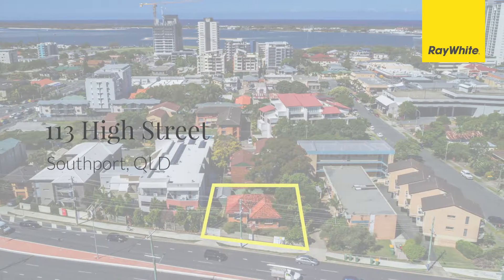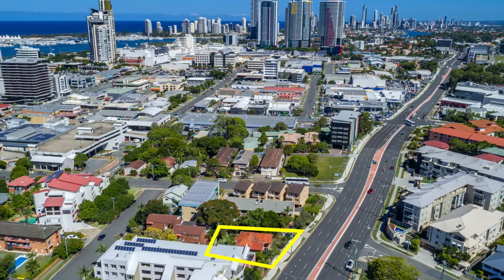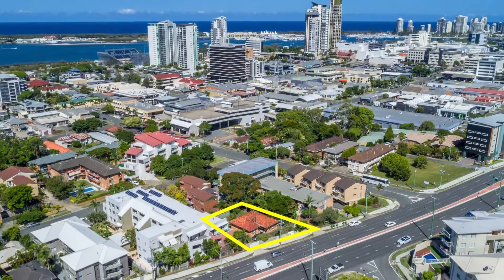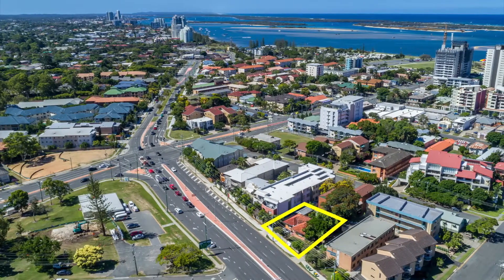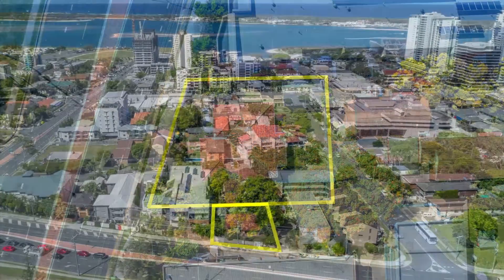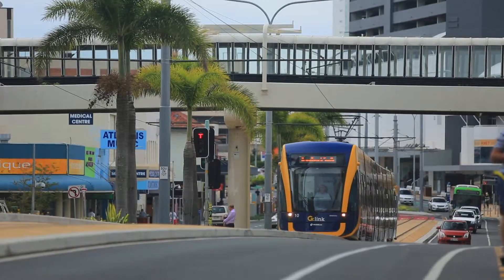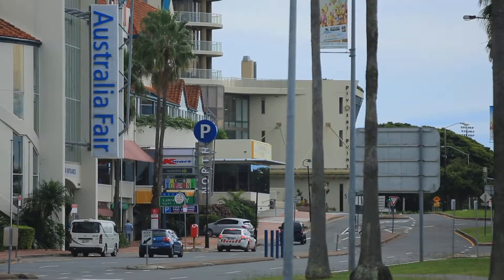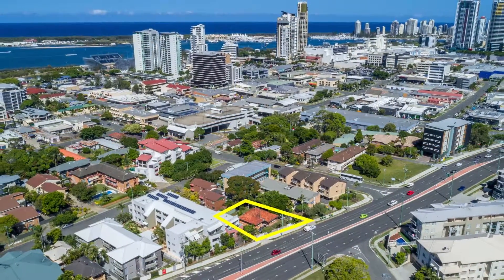113 High Street. Southport QLD 4215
This is your opportunity to secure a blue chip development site in a rapidly growing area, in the sought after growth corridor of Southport. Located in the Southport Priority Development area, this block is DA Approved for a seven storey building , comprised of 12 two bedroom units. With so much infrastructure surrounding this block, including the Light Rail, the Southport CBD, the Light Rail, transport, shops, restaurant and more, you will have no trouble at all selling the finished product.